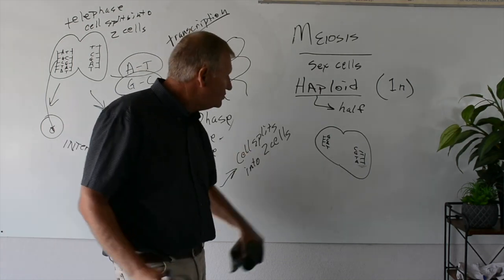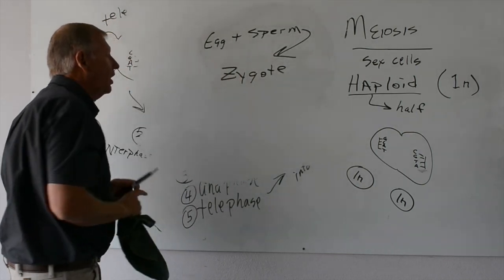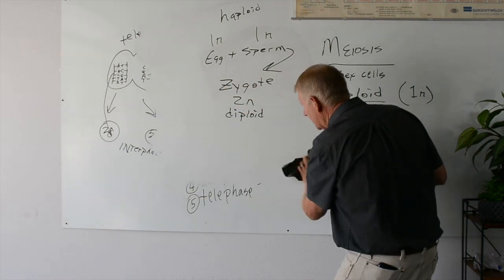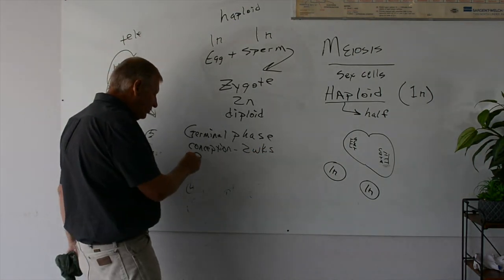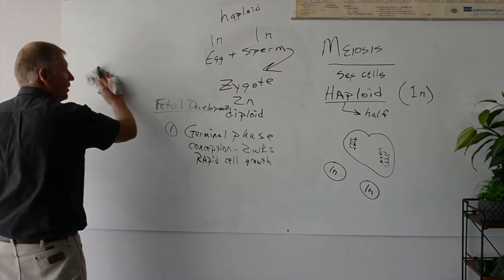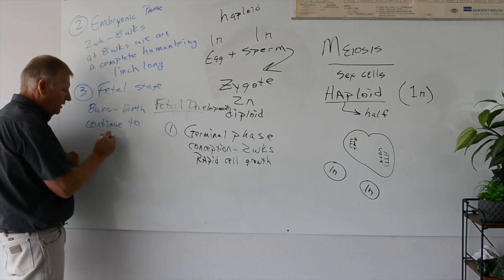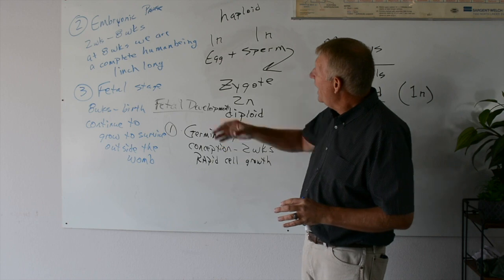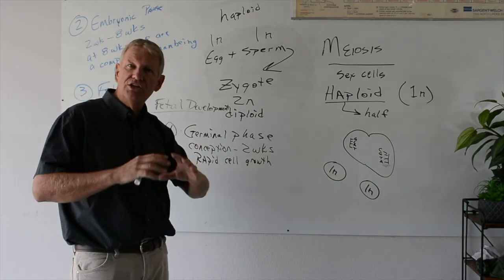Meiosis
This video is about Meiosis